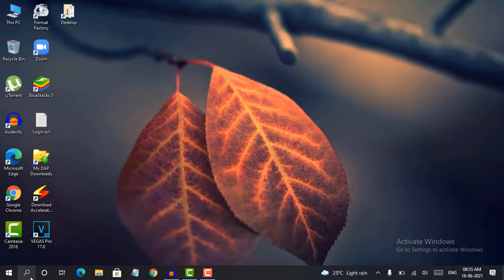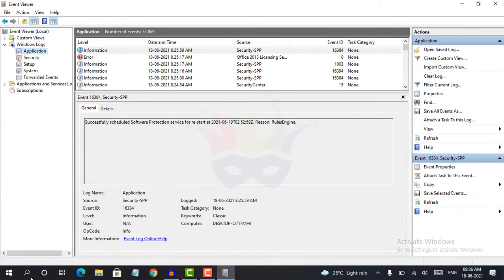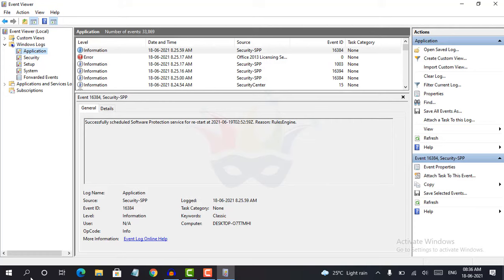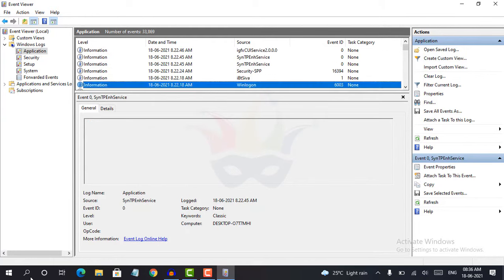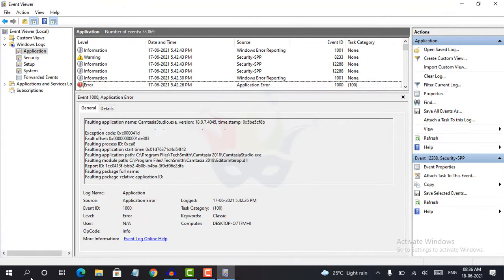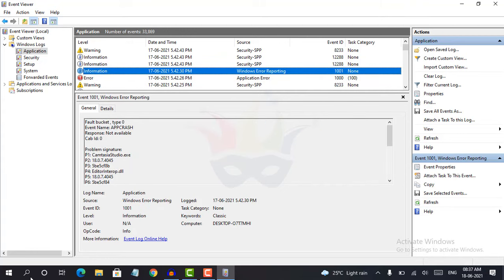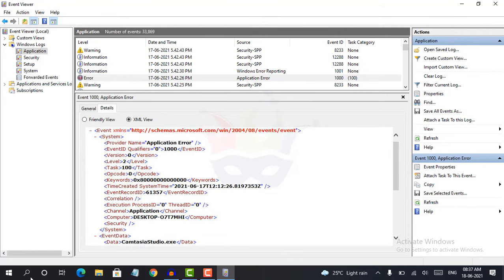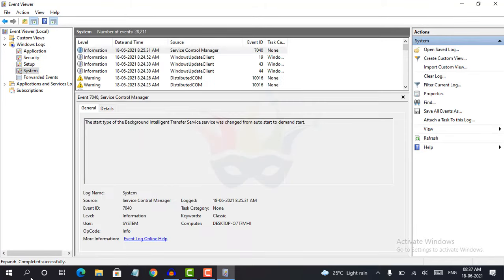How to check application logs in Windows 10 [Event Viewer] | Unlimited Solutions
1.Open Event Viewer.
2.In the console tree, expand Windows Logs and then click Application. The results pane lists individual Application events.
3. If you want to see more details about a specific event, in the results pane, click the event.